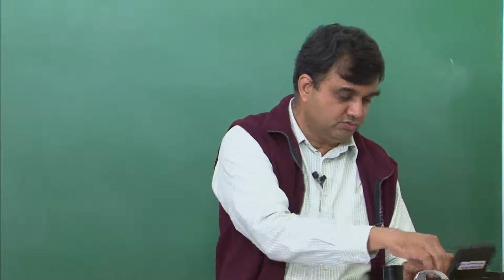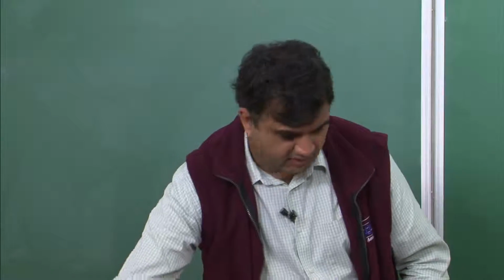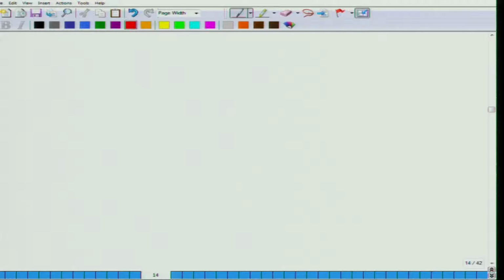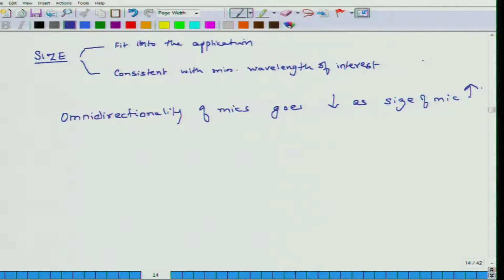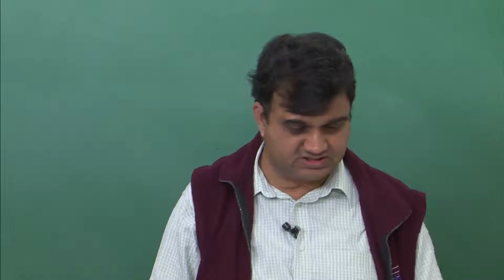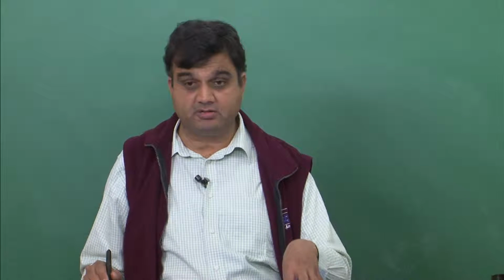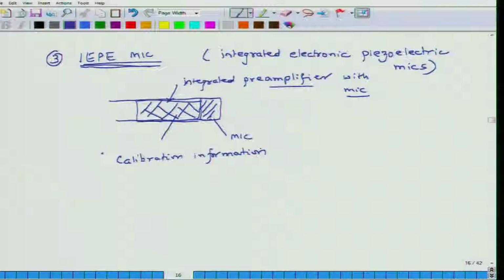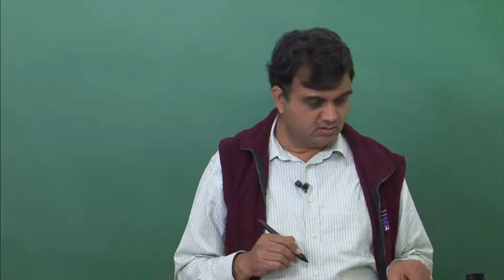Week 4: Lecture 24